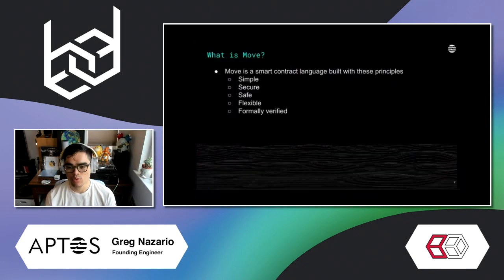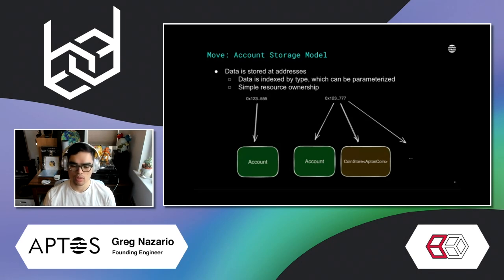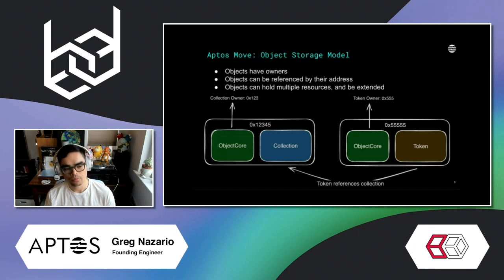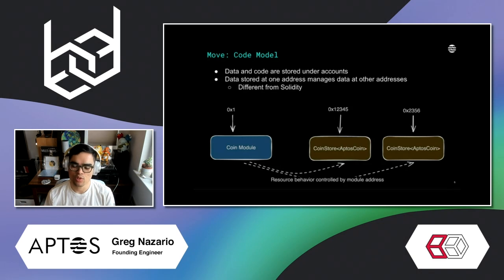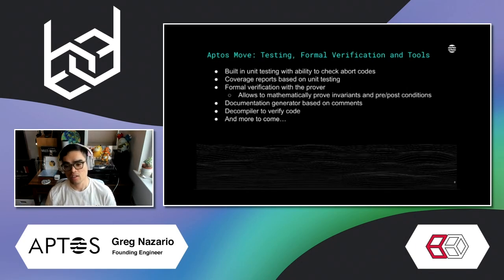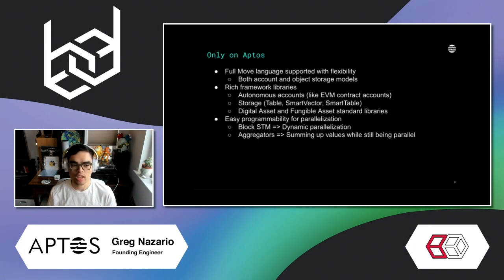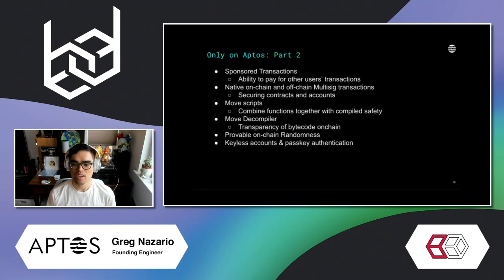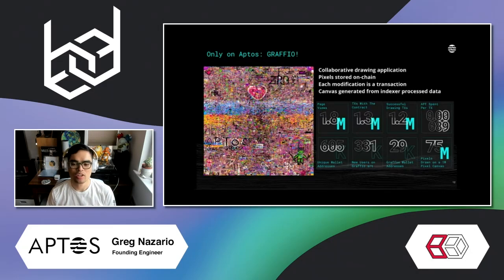Blockchain Days - Innovations in Move (Greg Nazario)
Bu videoda Aptos Labs’ten Greg Nazario Move’daki yeniliklerden bahsediyor.

Türkiye’deki blokzincir ekosistemini bir araya getiren Paribu Hub'a, Blockchain Days etkinliğimizin ana sponsoru olduğu için teşekkür ederiz.

Bu içerikte ifade edilen görüşlerden doğacak maddi, manevi ve hukuki sorumluluk konuşmacılara aittir. Paribu Hub'ın bu konuda herhangi bir sorumluluğu bulunmamaktadır.